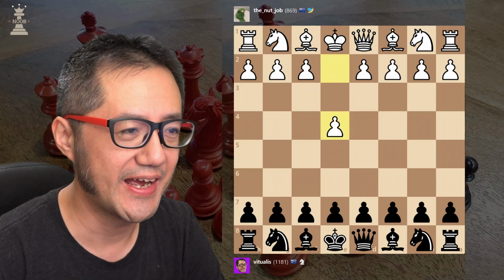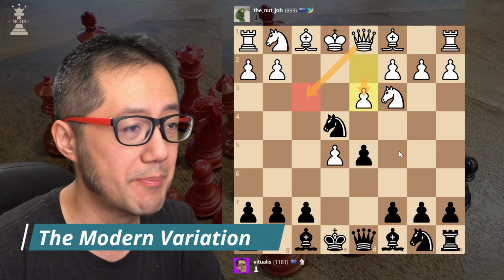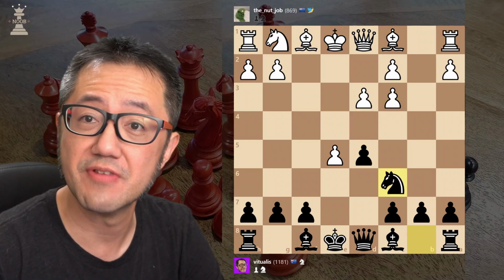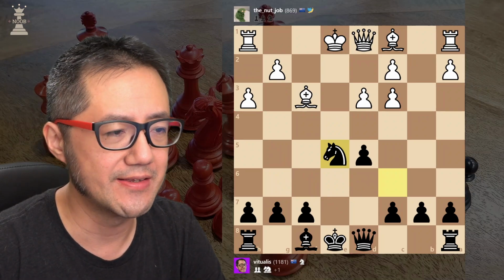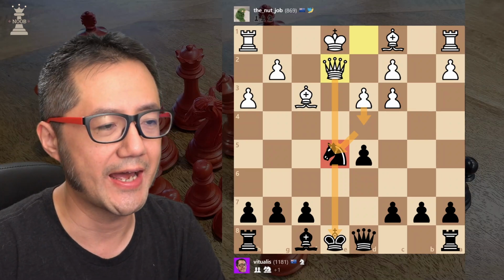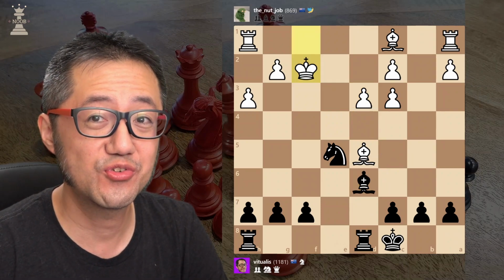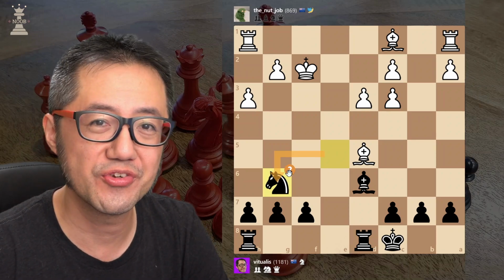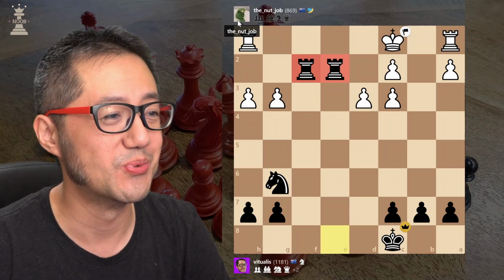♟️ My Opponent is a Frog! | How to Play Vienna Game Main Line 🐸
This was a rather fun game against one of my subscribers who like me, loves the Vienna Game! I'd previously lost a match against them in the Vienna Game Main Line, mostly by playing overly aggressive moves in the opening.  So, this was a rematch to regain my dignity!

I had the Black pieces, and we entered the Vienna Game: Main Line (1. e4 e5 2. Nc3 Nf6 3. f4 d5 4. fxe5 Nxe4 5. d3).  The Main Line, in a certain sense, is the Achilles' heel of the Vienna as Black has no disadvantage, is objectively better (at around [-0.2] according to Stockfish 15.1 NNUE at reasonably high depth) and gets some good attacking chances.

White played the Modern Variation (5. d3) which is entirely fine but is probably not the easiest to play. The Paulsen Attack (5. Qf3) would be my recommendation. The problem with the Modern Variation is that Black has an obvious way of immediately simplifying the tension in the centre in a way that is good [-0.9] - exchange knights and damage White's queenside pawn structure (5... Nxc3 6. bxc3).  White does get some compensation in that they potentially control the centre with their pawns.

As we move into the middle game, I actually make a few mistakes such that White is ahead at almost [+3].  However, this was somewhat theoretical as White didn't see the error and the tactic. Later in the middle game, I managed to set a trap for White.  It was successful - the apparent hanging pawn on f7 was poisoned as the fully opened f-file allowed me to pin White's greedy bishop to the king, and it was lost (16. Bxf7 Rhf8).

With the trap sprung, the evaluation dropped to [-7].  A few moves later, I had infiltrated with both of my rooks onto the second rank and White resigned.  GG!